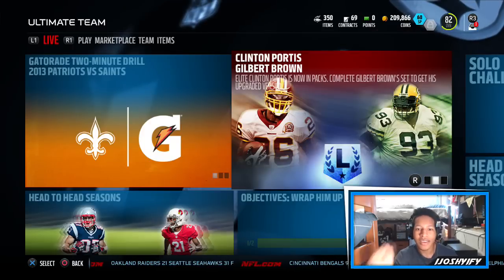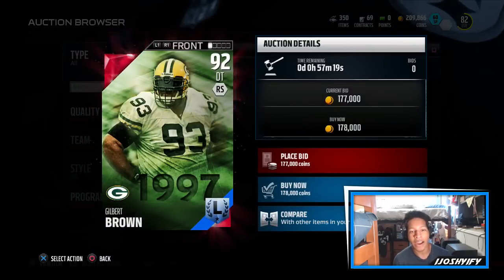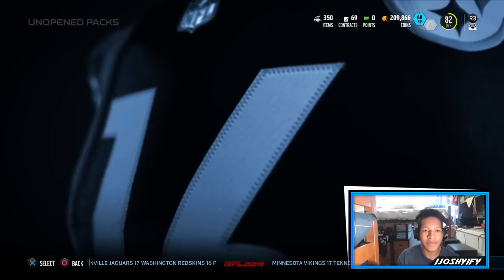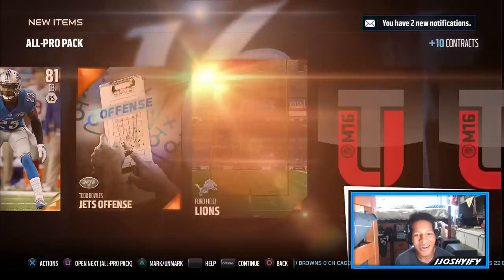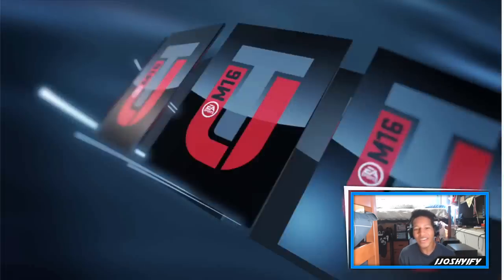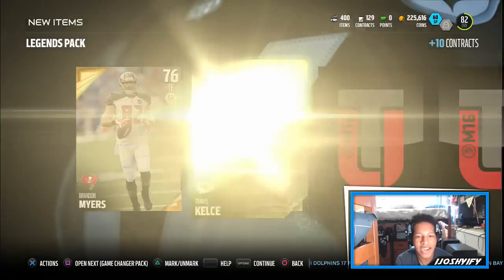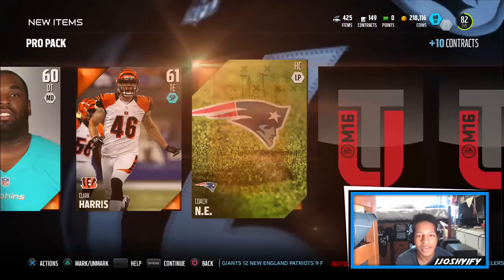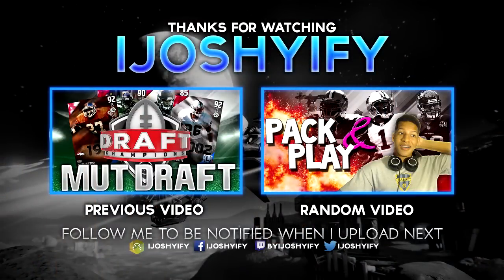Madden 16 Ultimate Team - THE ELITE HUNT CONTINUES, LEGENDS PACK OPENING - MUT 16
Madden 16 Ultimate Team! Pack Opening! - MUT 16

Hopefully, my Madden 15 pack luck doesn't transfer to Madden 16... so far it has... (9-5-15)

( ͡ᵔ ͜ʖ ͡ᵔ ) FOLLOW ME EVERYWHERE! ( ͡ᵔ ͜ʖ ͡ᵔ )

Hi! I'm  Josh, I primarily upload Madden 16 (MUT 16) to this channel. Madden 16 pack openings and Madden 16 gameplay will be shown a ton! Of course special packs included such as Flashbacks, Large Quicksells, Veteran Packs, All-Pro Packs,  All-Madden Packs, Legend Packs and Gamechanger Packs! Madden 16 gameplay from Draft Champions and Wagers enjoy!